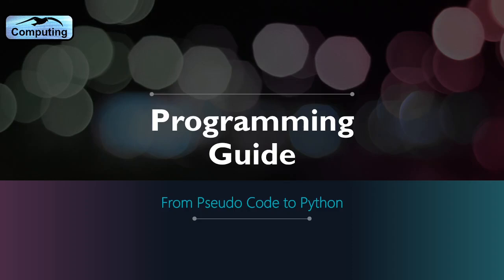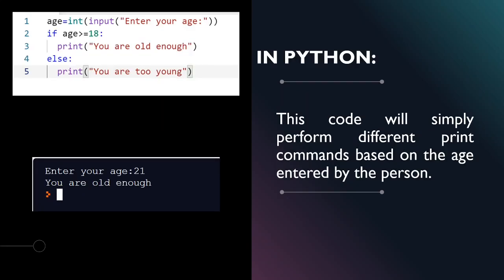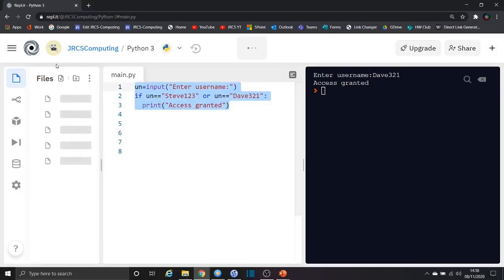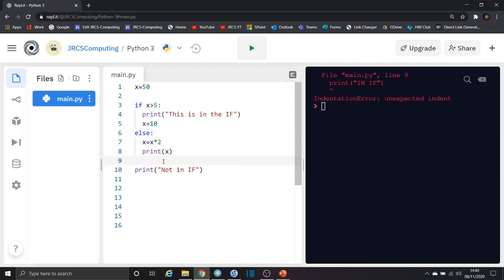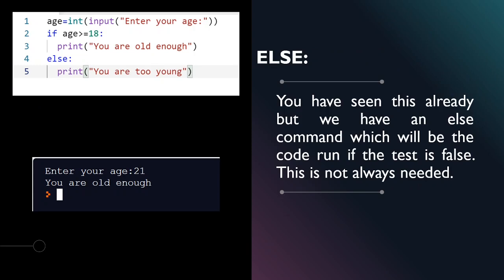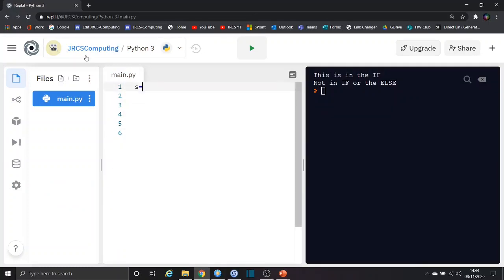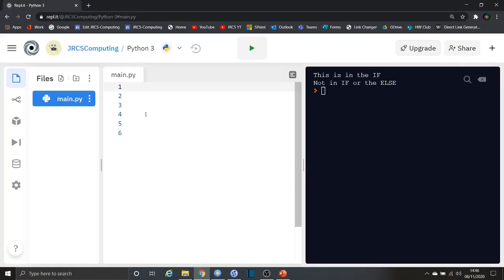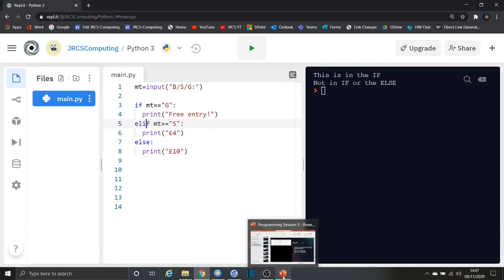Programming Session 3